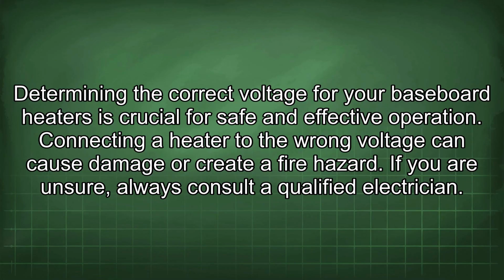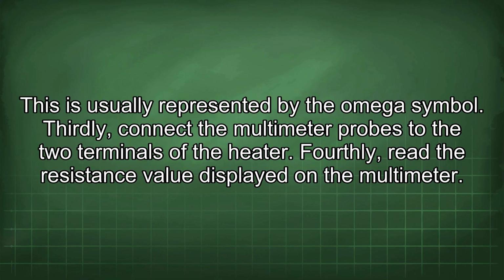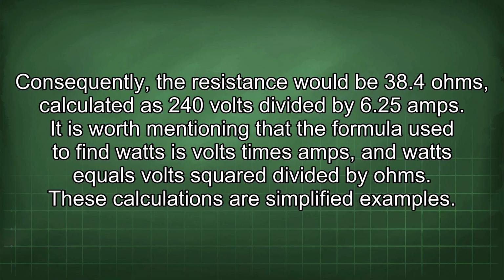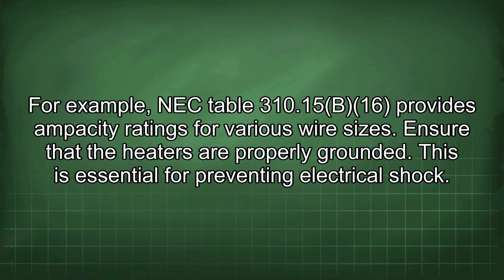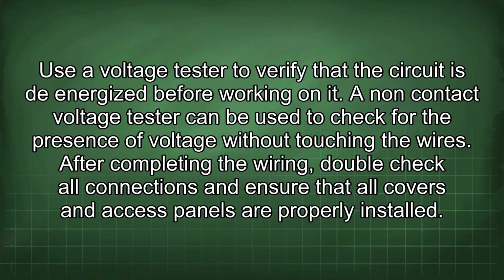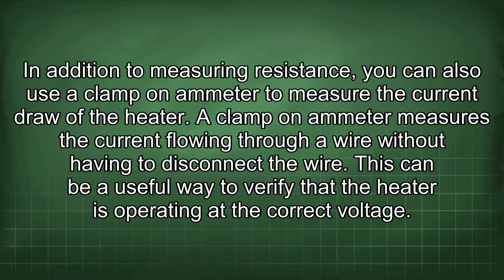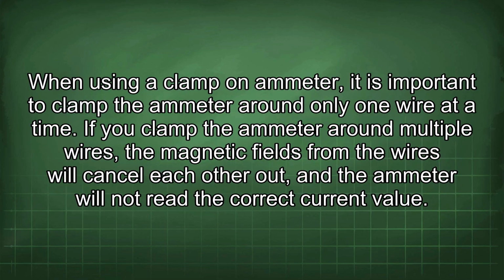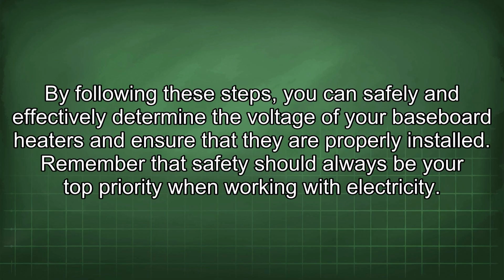How to Determine Baseboard Heater Voltage Safely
Learn to identify your baseboard heater's voltage. This video covers plug types, resistance measurements, and manufacturer contact. Safety is paramount, consult an electrician if unsure.